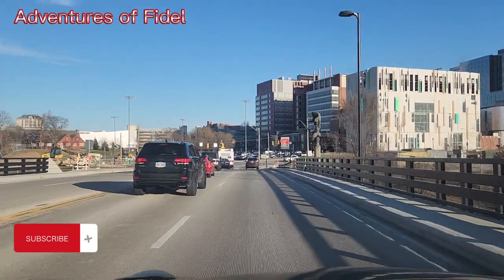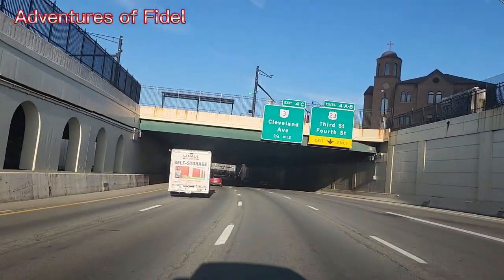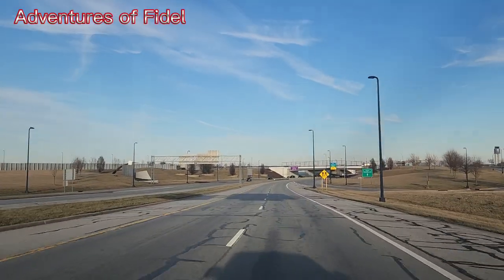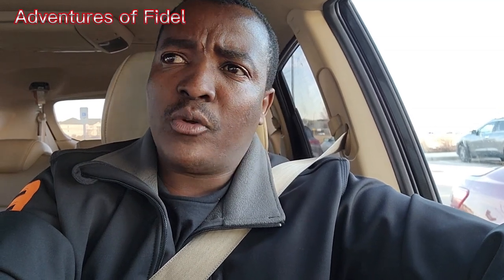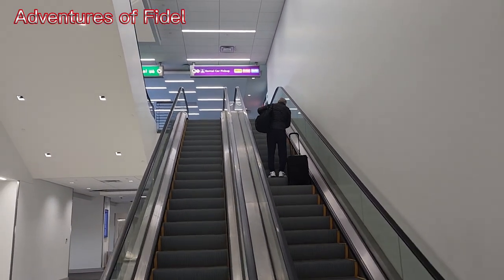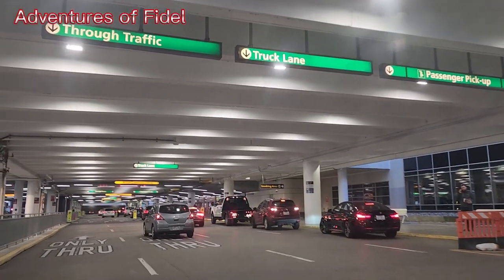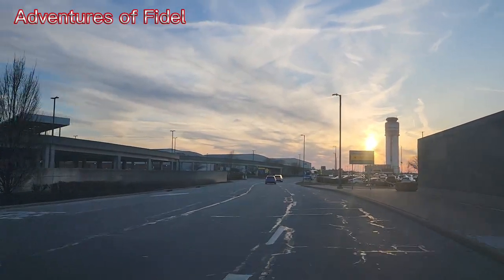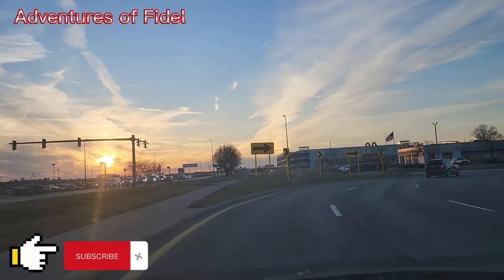What a Long Day/ Columbus Ohio Glenn Int. Airport Arrival and Departure.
Renting a car at the airport is not the best choice, the airport is always the busiest place. View of the Glenn Intl airport from arrival to departure.